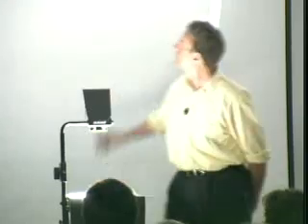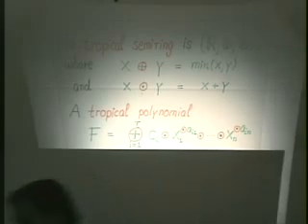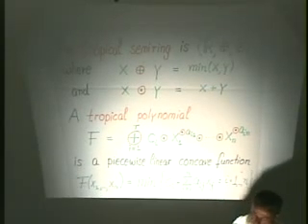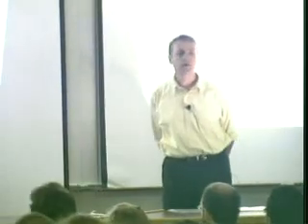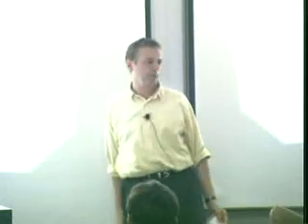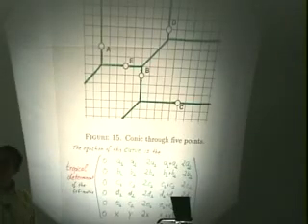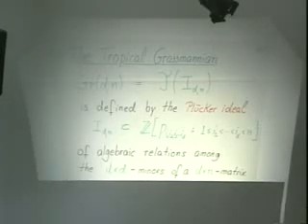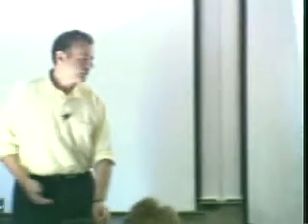The Shadow of Geometry II: Counting with Tropical Curves | B. Sturmfels (2003)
Archival lecture from August 2003 by Professor Bernd Sturmfels, originally titled: "Tropical Geometry, II".

Having introduced the strange new world of tropical arithmetic in Part I, this lecture delves into its powerful applications. Discover how tropical geometry provides a revolutionary tool for "tropical counting"—solving difficult problems in classical geometry by counting much simpler piecewise-linear curves. Professor Sturmfels likely also covers the fundamental theorems that form the rigorous bridge between the classical and tropical worlds.

This is a deep dive into the utility of a new mathematical landscape, delivered by one of its primary architects. From the "2000s Frontline" collection.